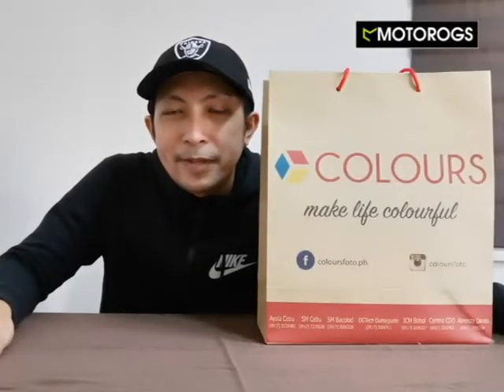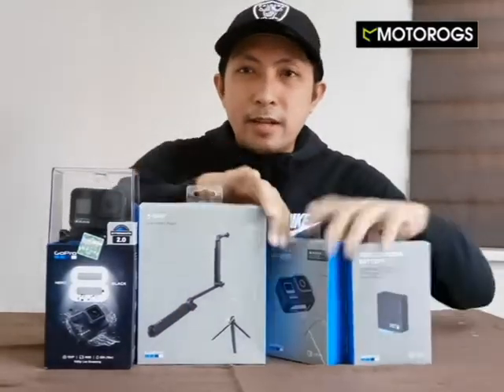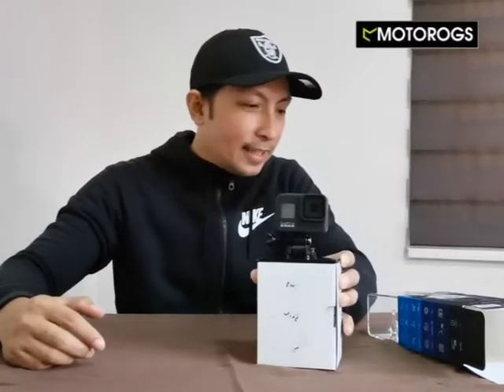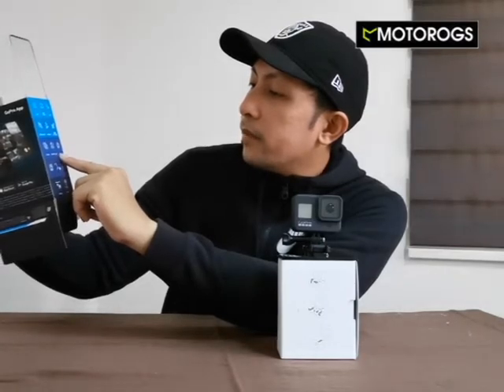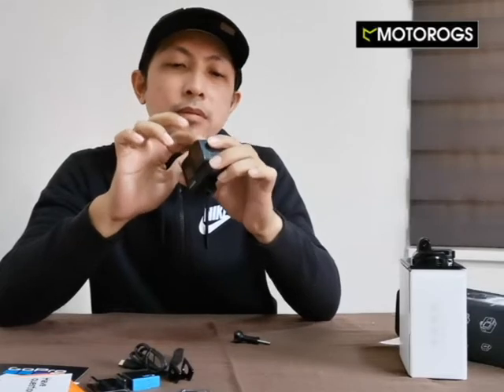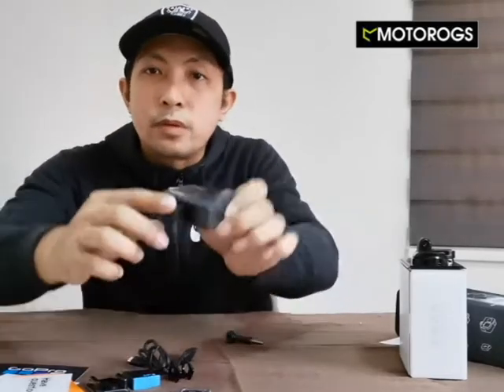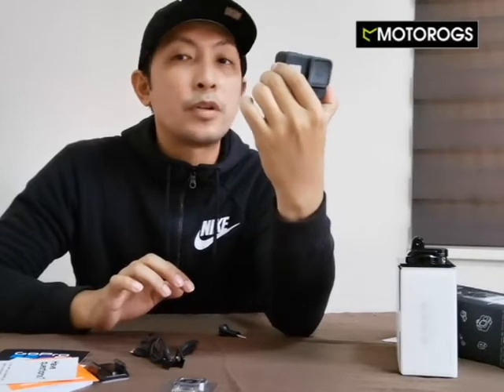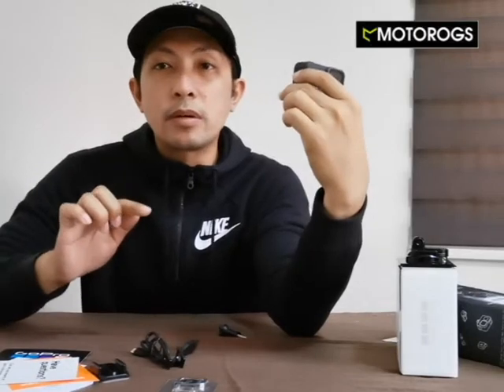Unboxing Hero 8 Go Pro / Freebies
Whatz up mga ka motorogs  unboxing po tayu  ng hero 8 go pro..